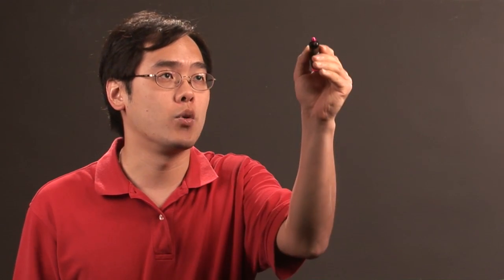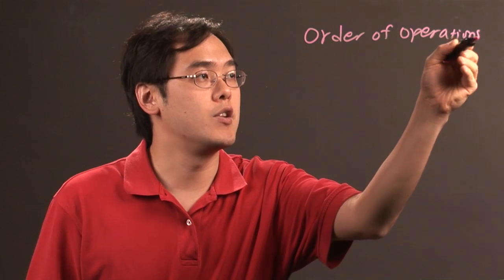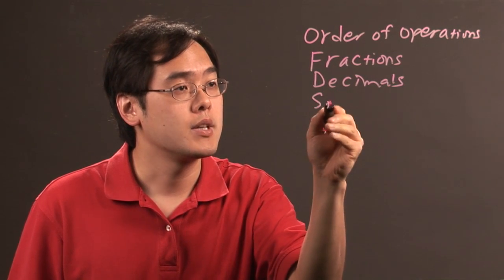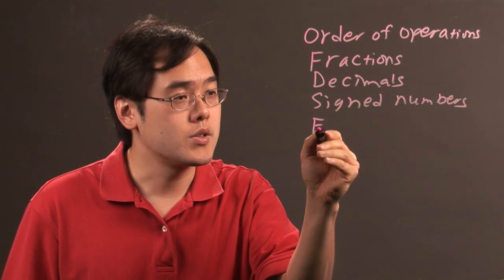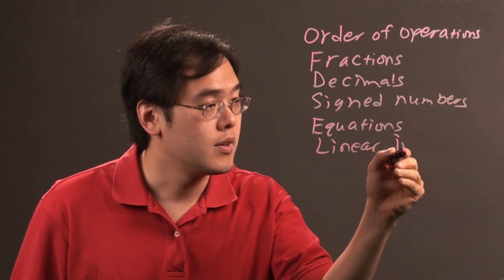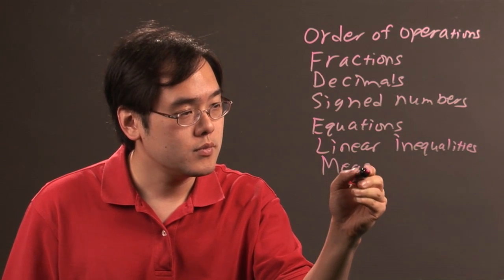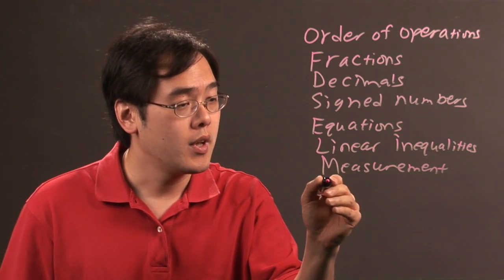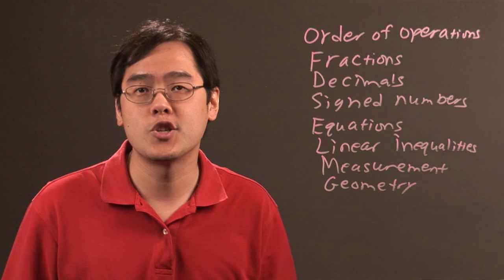How to Teach Pre-Algebra : Algebra Lessons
Pre algebra is a very important topic as it makes sure students have a foundation of basic knowledge. Find out how to teach pre algebra with help from a longtime mathematics educator in this free video clip.